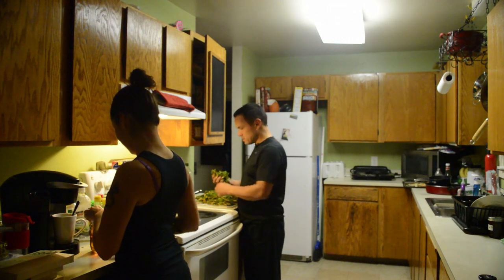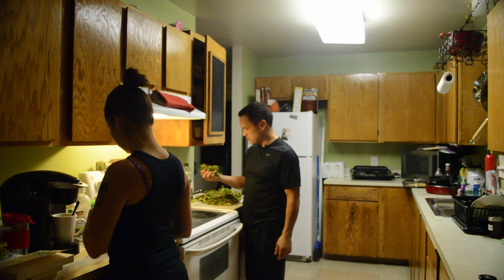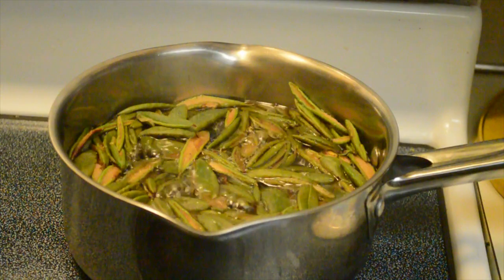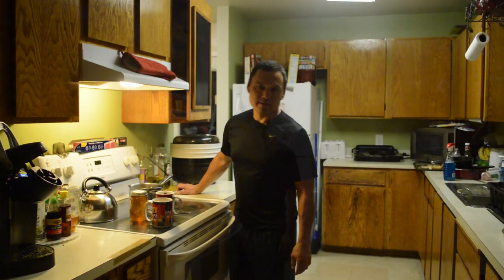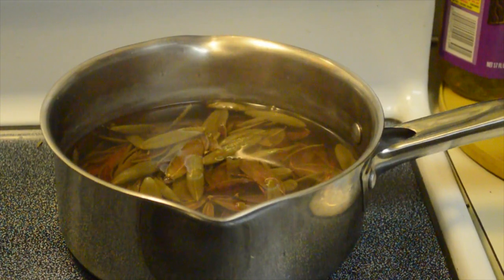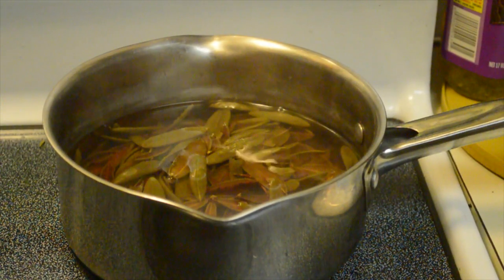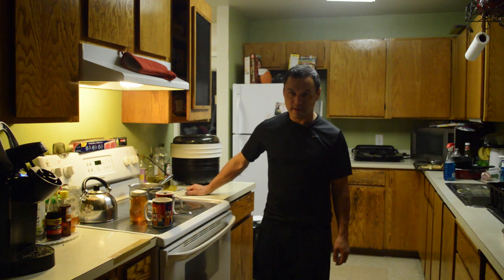Native American Tea